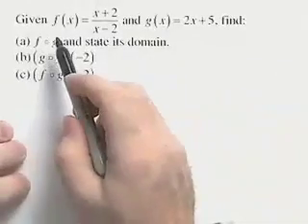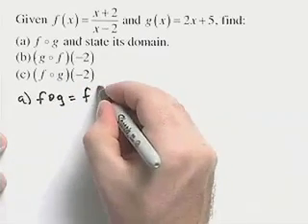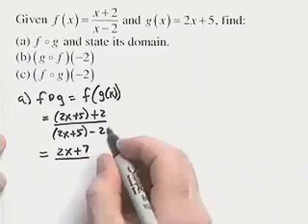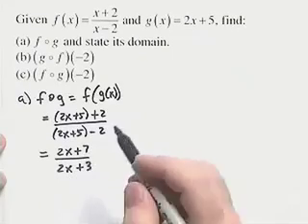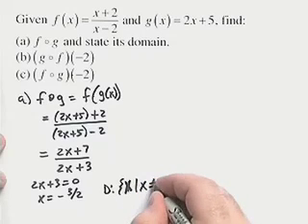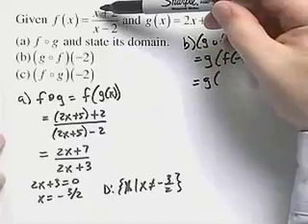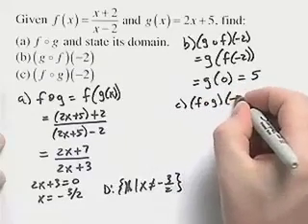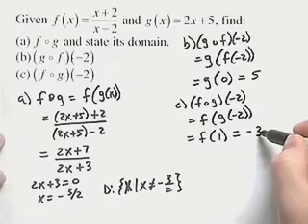Ch5 #1 ChapterTestPrepVideos Sullivan PREC 10e